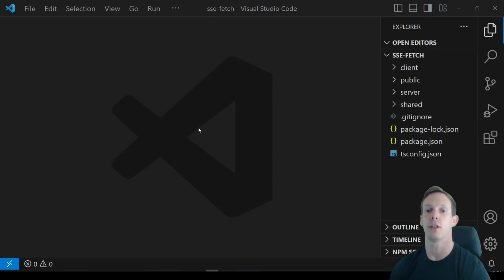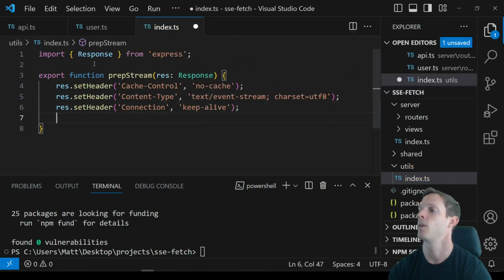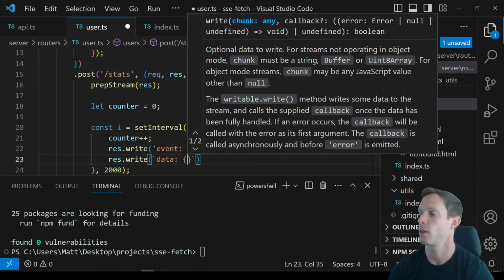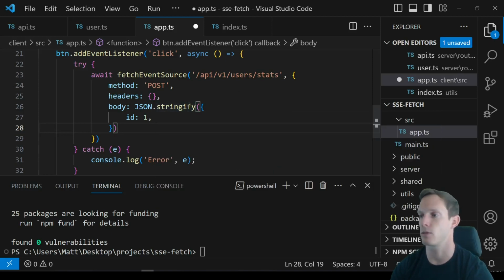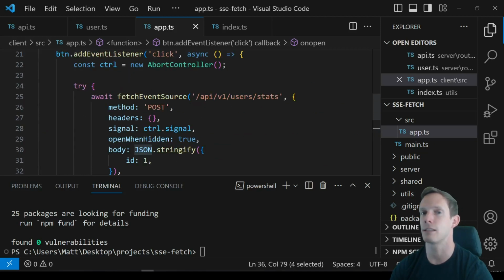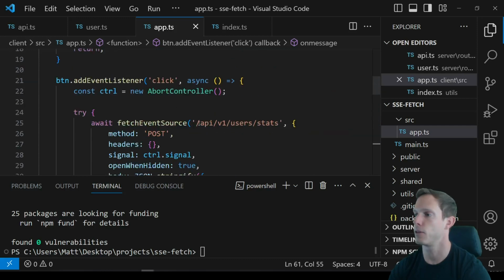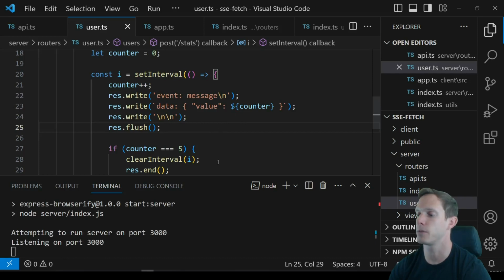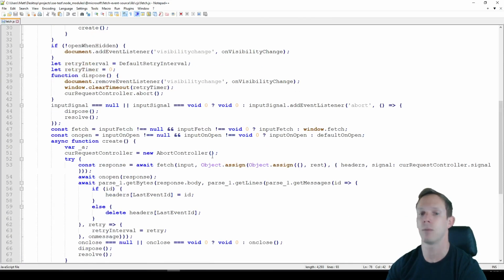Using fetch with server-sent events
In this video, we'll use Microsoft's fetch-event-source package to use fetch to listen for our own server-sent events generated by our very own Node.js Express server. Using fetch allows us to add a payload to our request, use HTTP methods like POST, PUT, and DELETE, and include headers for authentication and authorization purposes. This is super useful for things ranging from displaying real-time data that changes frequently (think stock ticker) all the way to streaming those ChatGPT responses :)